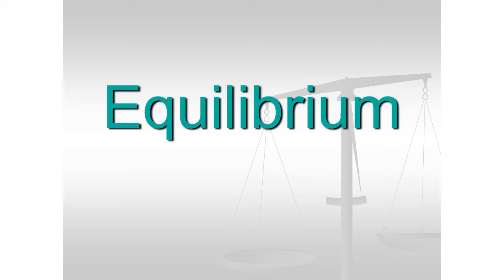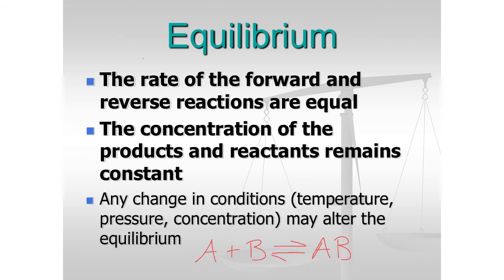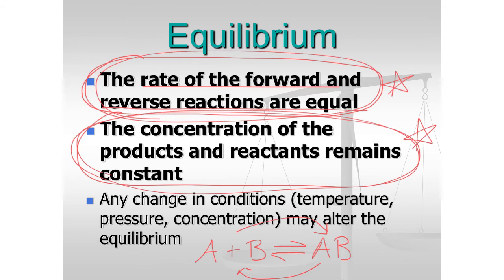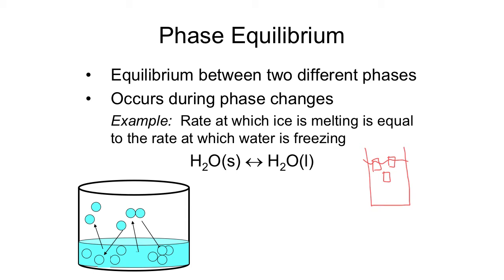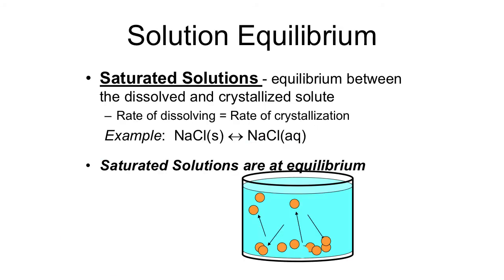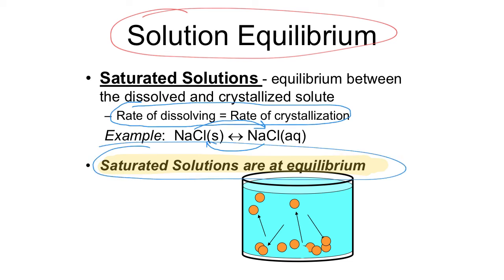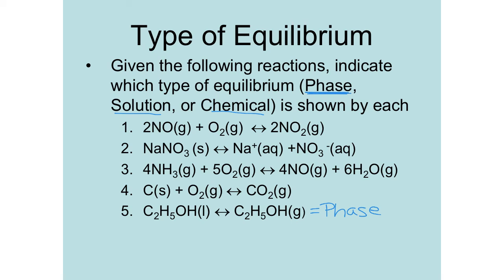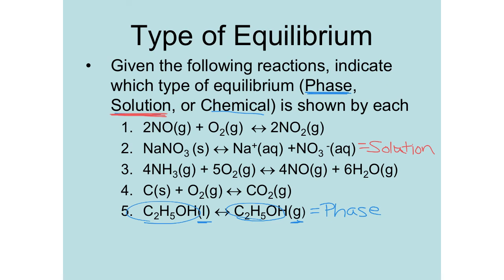Equilibrium Video #1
Regents Chemistry, Equilibrium Video #1